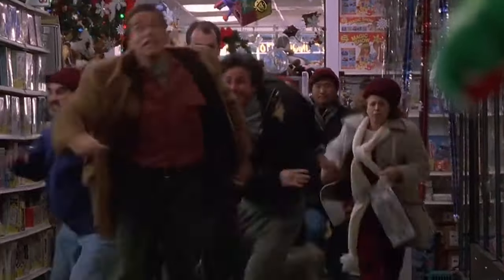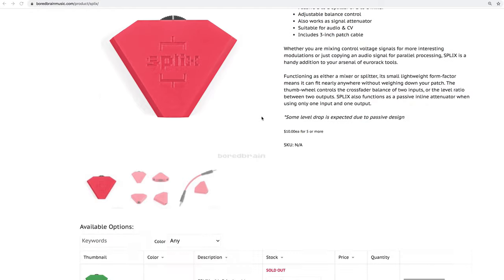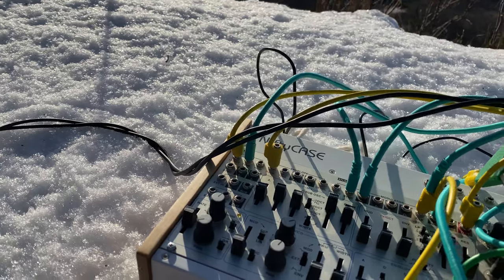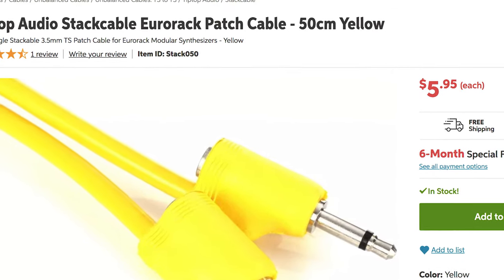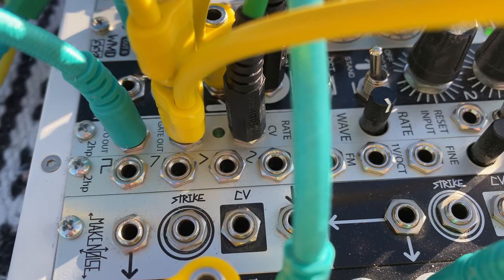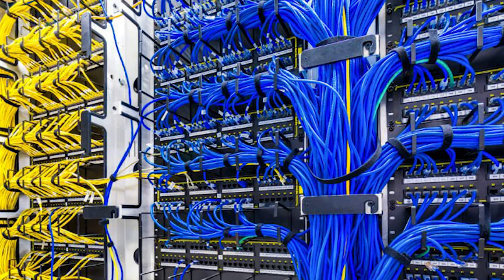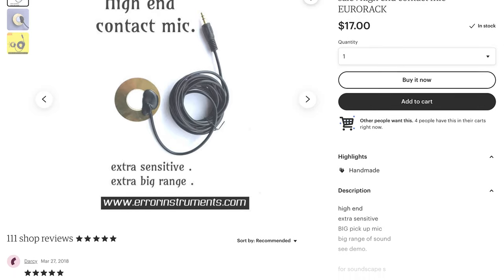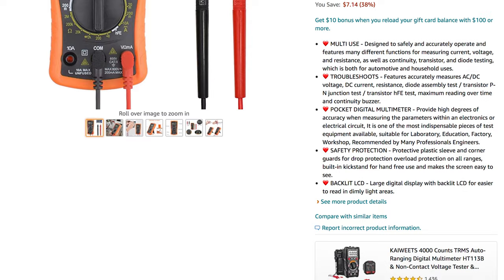TOP 10 synth GIFTS under $20 - Holiday gift guide for your favorite synth enthusiast in 2020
hosa 1/8-2x1/4
hosa 1/8-2x1/8
hosa universal power supply
eurorack LED;
eurorack contact mic
synth DIY tool keychain

my video gear:

panasonic gh5
gx vario lens 12-35mm
rode video mic
manfrotto tripod